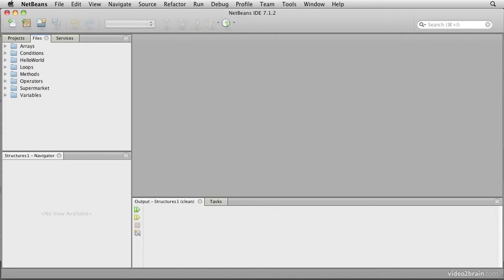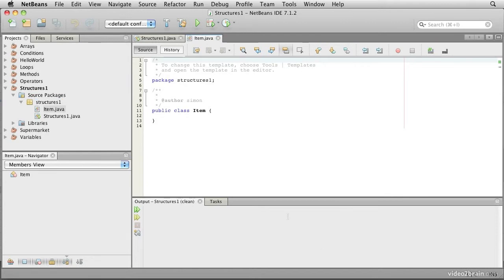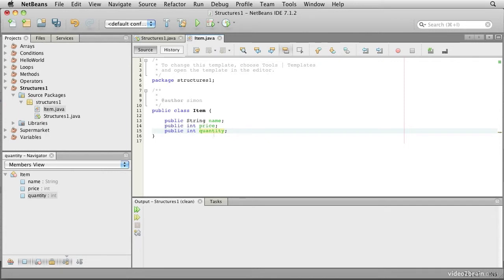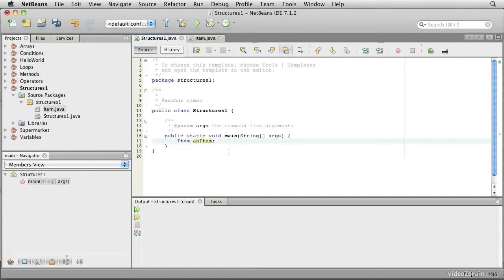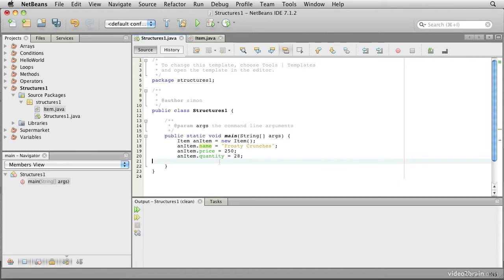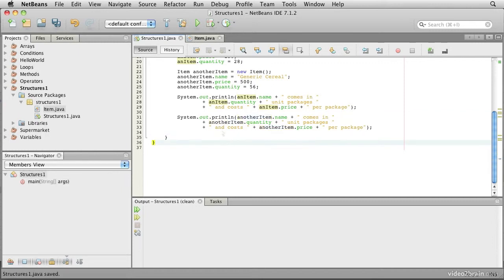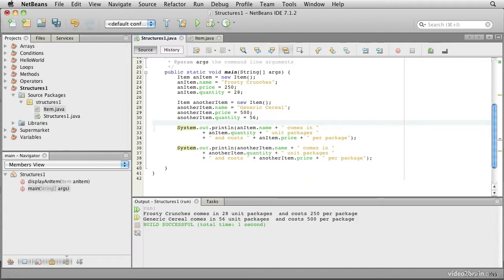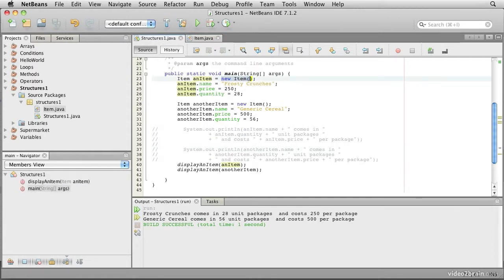Creating and Using Structured Data Types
In this free lesson from video2brain's course, Getting Started with Java, Simon Roberts shows you how to create and manipulate user-defined structured data types in Java. For more information on this course, please